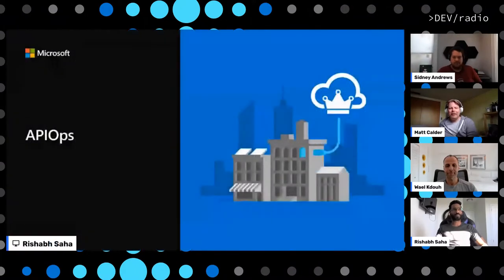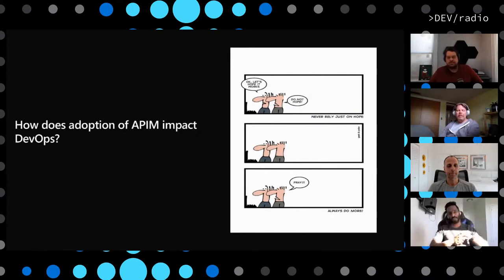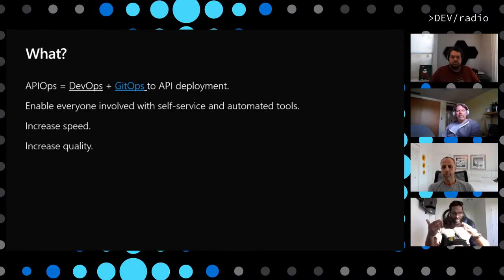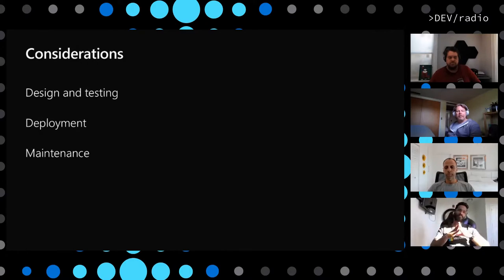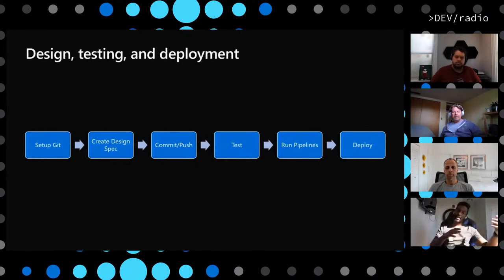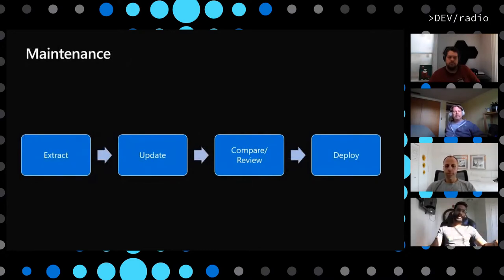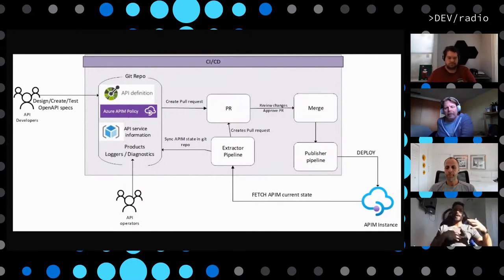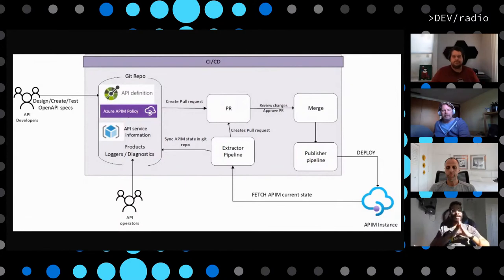Rishabh Saha & Wael Kdouh: APIOps with Azure API Managament (1: Introduction)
Chatting with Wael Kdouh and Rishabh Saha about APIOps with Azure API Management.